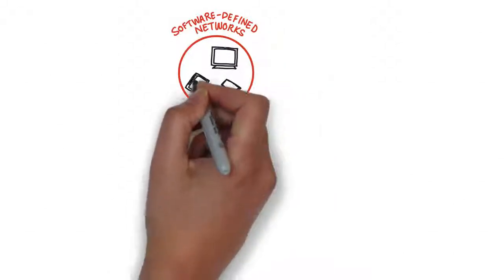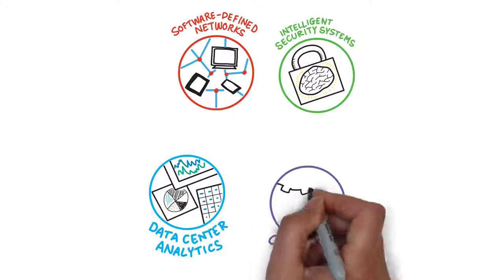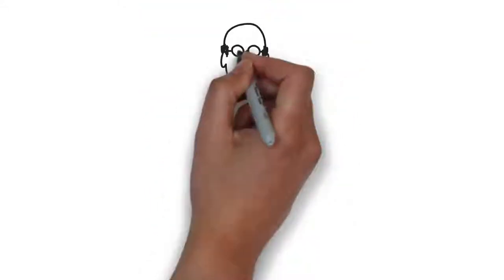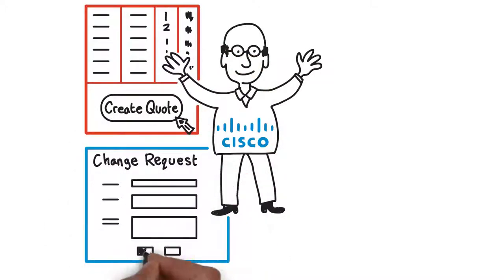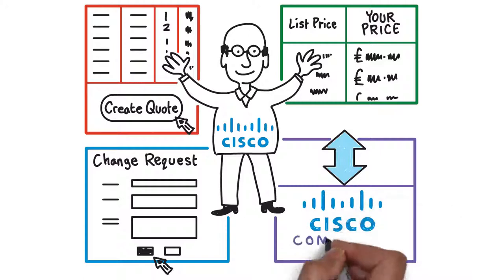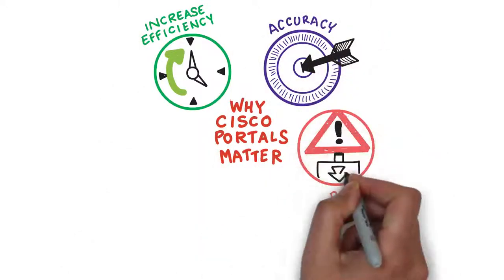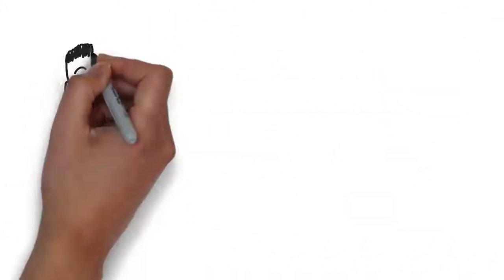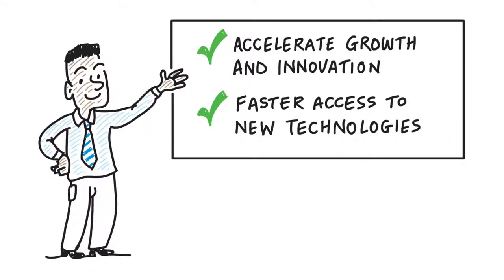Computacenter & Cisco Partnership 2018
We hope you enjoy our short video about our trusted partnership with Cisco!